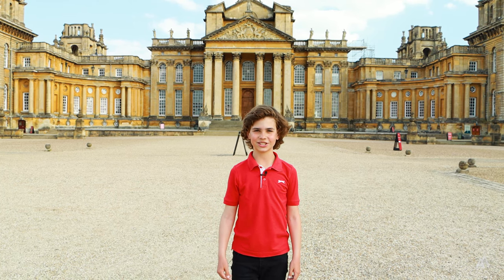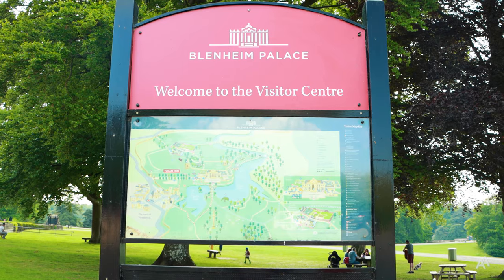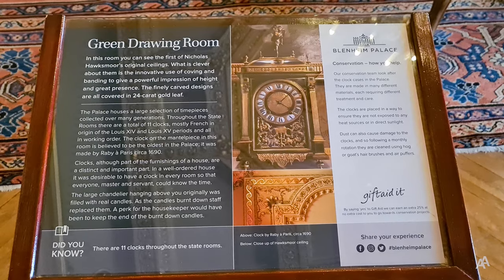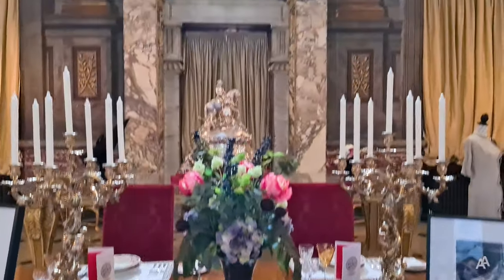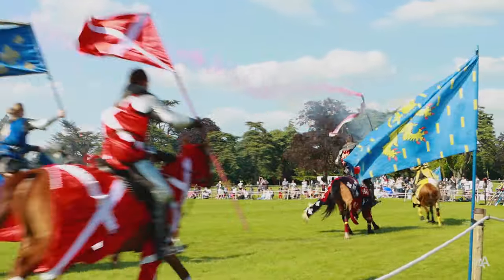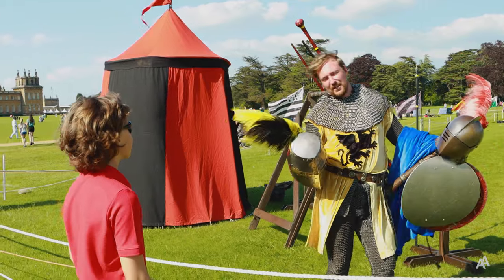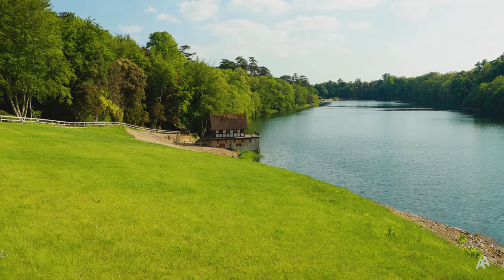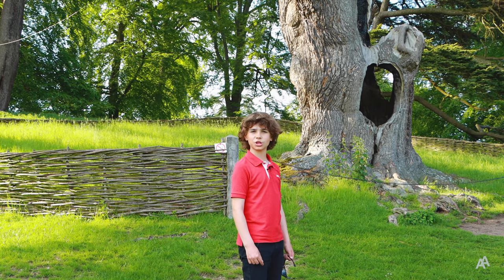Blenheim Palace and Jousting Tournament - Travel Guide - 4K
In this video you will see:

Magnificent Blenheim Palace that was home to Sir Winston Churchill

A jousting tournament with The Knights of Middle England

The Harry Potter tree as seen in the film “Harry Potter and the Order of the Phoenix”